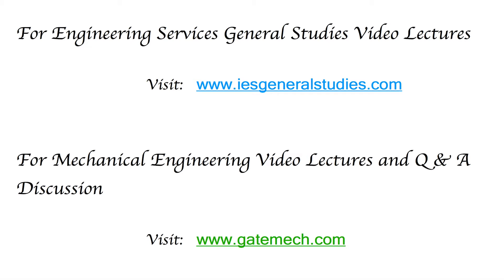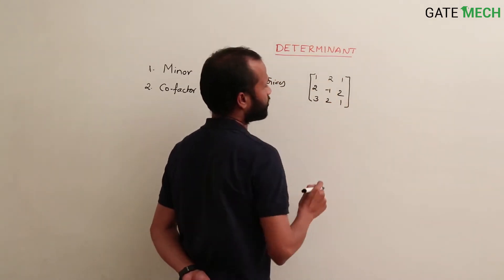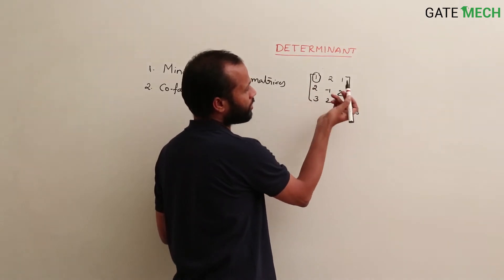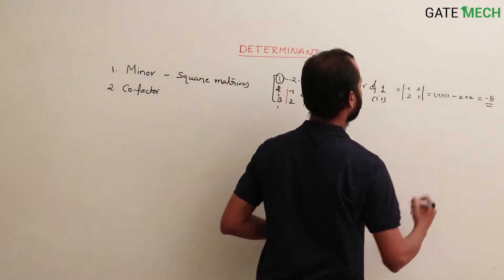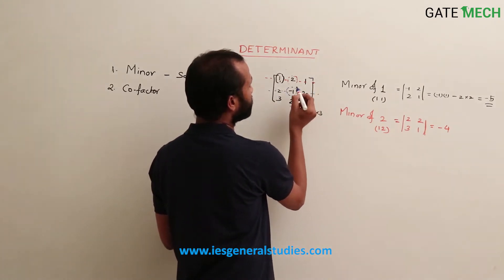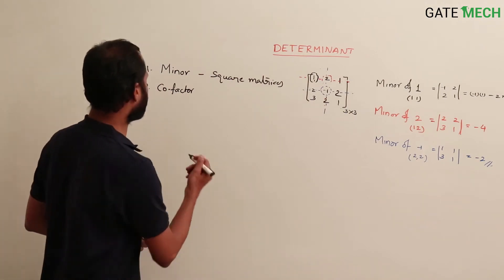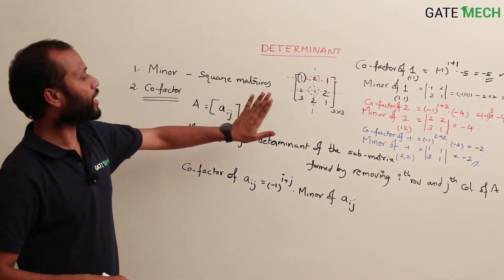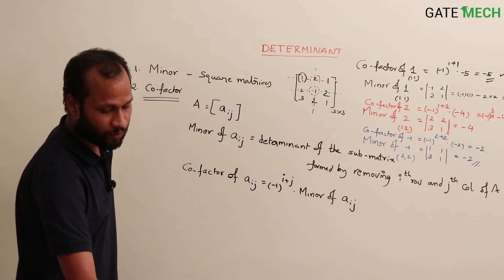ESE GS || Mathematics || 4: Minor and Co-factor of a Matrix